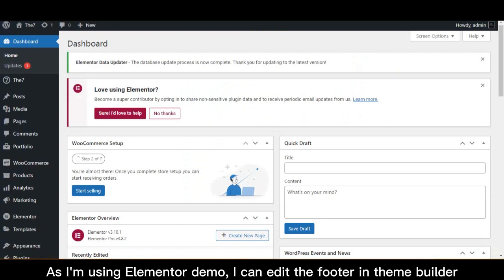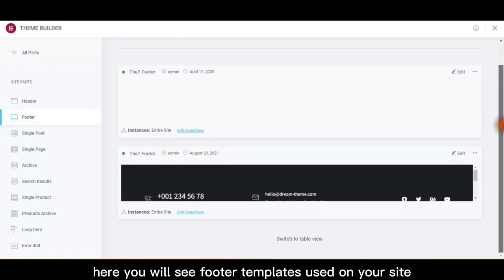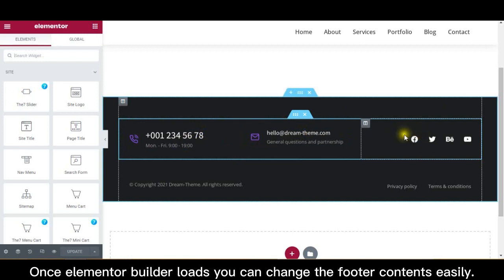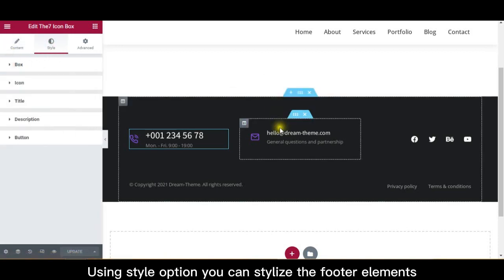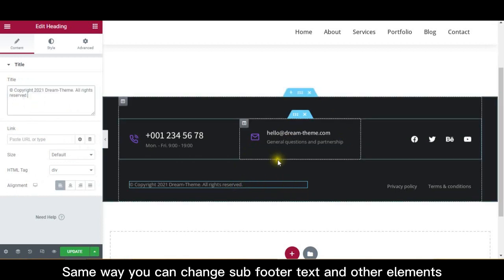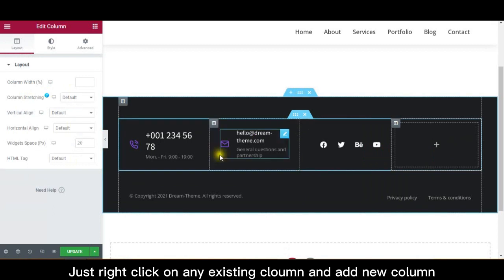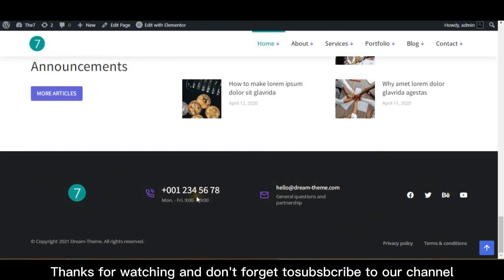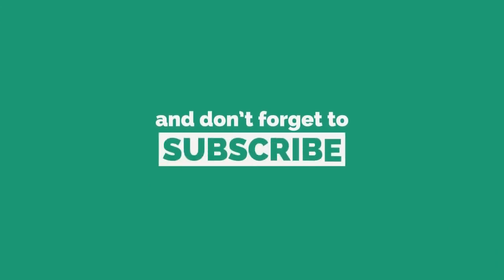The7 Elementor Theme Tutorial #6 How to change footer style and contents